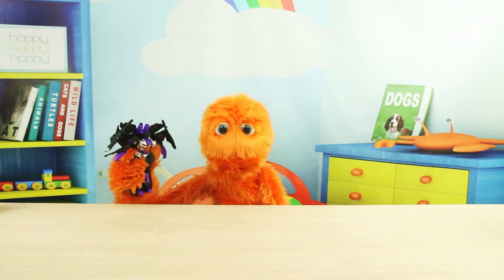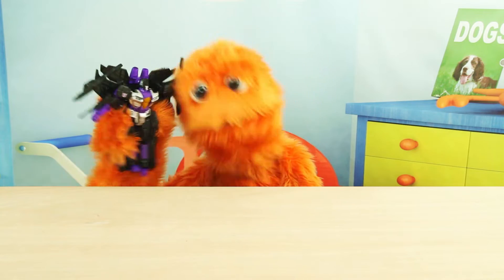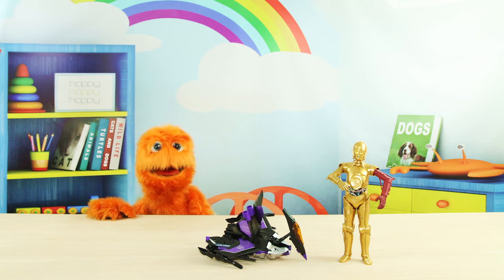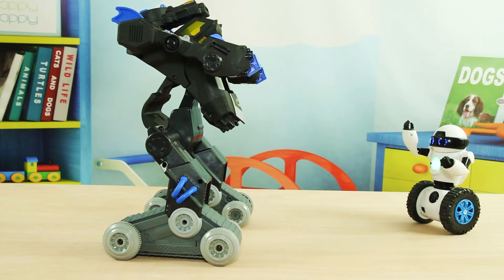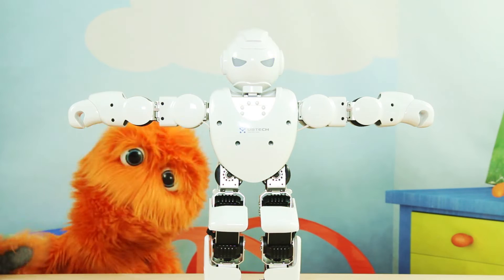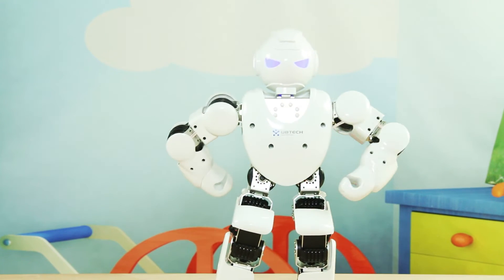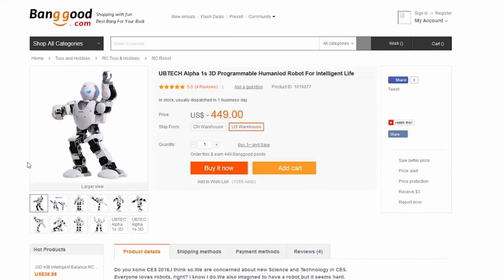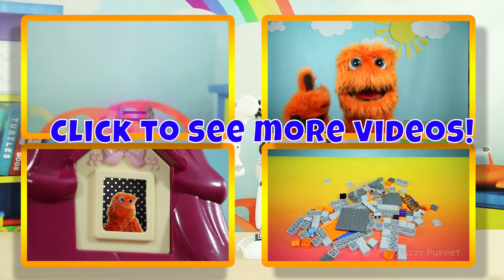BEST 10 RoBoT toys for kids 2023 !!!! 🤖 BIG ROBOTS FIGHTING toys for kids!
7 Best Learning & Educational Toys For Kids! BIG ROBOTS FIGHTING toys for kids with Fuzzy Puppet! Unboxing remote control fighting robots! It's such a family fun playtime toy! The holidays are getting closer so we make list of five the best robots for kids.

✅Never miss a video!

✅ Install TubeBuddy! I recommend this if you are a YouTuber!

ABOUT THE FUZZY PUPPET SHOW
Welcome kids and parents! My name is Fuzzy and I'm a warm and silly puppet! I, along with my friends The Great Gergu, Snowflake, Frizbee and Clucks The Chicken, love teaching children life lessons!
 I teach kids about healthy eating, sharing, making friends and many more useful life lessons.  Tune in every day to see me go on an adventure!

Ways to say Toy in Different Languages:

lodër Jostailu цацка igračka играчка joguina igračka hračka legetøj speelbalmänguasi lelu jouet xoguetes Spielzeug παιχνίδι játékszer leikfang bréagángiocattolo rotaļlieta žaislas играчка ġugarell leketøy zabawka brinquedo jucărie игрушка играчка hračka igrača juguete leksak іграшка tegan צאַצקע